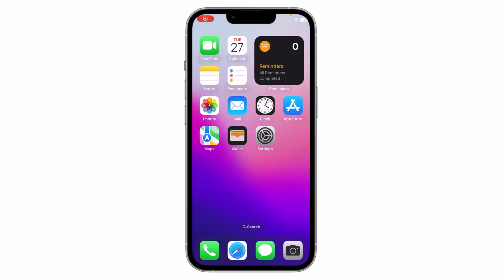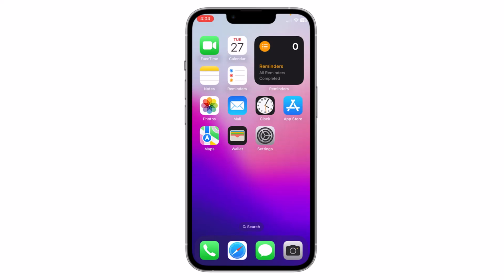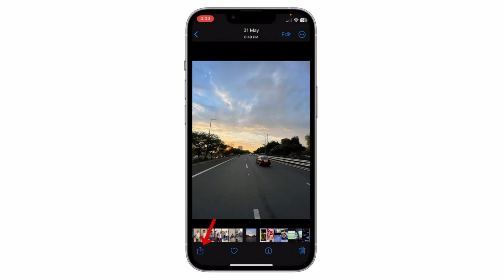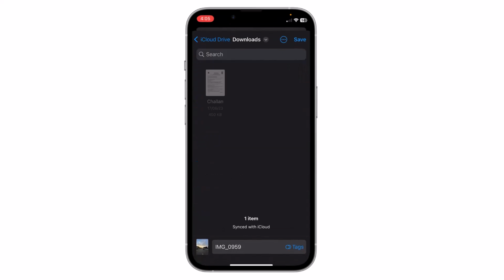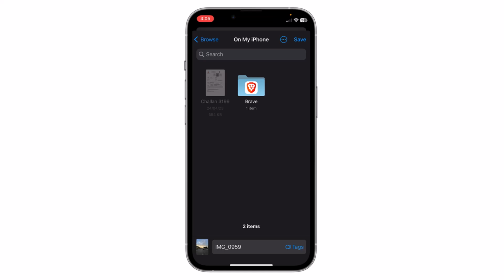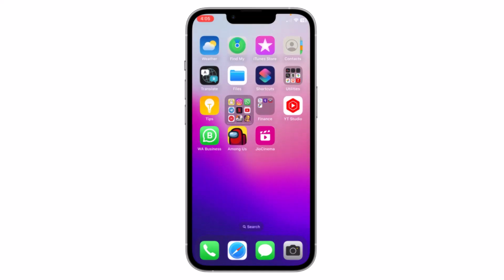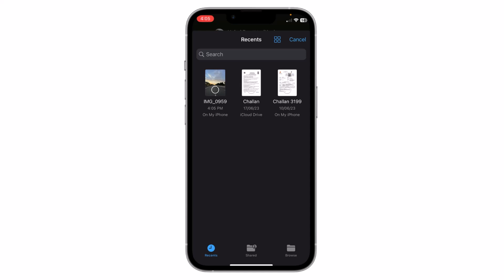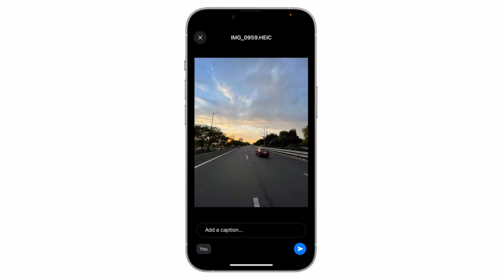How to Send Photos as Documents in WhatsApp on iPhone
Are you tired of WhatsApp ruining the quality of your high-resolution photos and videos? When you send a picture the normal way, WhatsApp compresses it, making it lose detail. In this video, we'll show you the secret trick to send any image or video in its original, full quality by sharing it as a document.

This is the best method for photographers, designers, or anyone who wants to ensure their media is received exactly as they sent it, without any compression. The process involves using the iPhone's built-in Files app, and we'll guide you through every simple step.

In this video, you will learn:

The essential first step: How to save a photo or video from your Photos library to the Files app on your iPhone.

The step-by-step process to open WhatsApp and share that saved file as a document.

The key difference between sending media as a 'Photo' versus as a 'Document'.

How to send any file type, including full-resolution videos, without losing quality.

This guide is fully updated for August 2025 and works for all iPhones in India and worldwide.

Stop letting WhatsApp's compression ruin your memories. Learn how to send photos and videos as files to preserve every single detail.

3. Hashtags